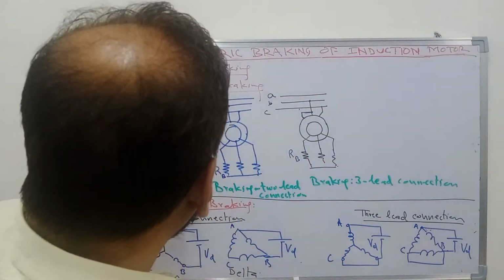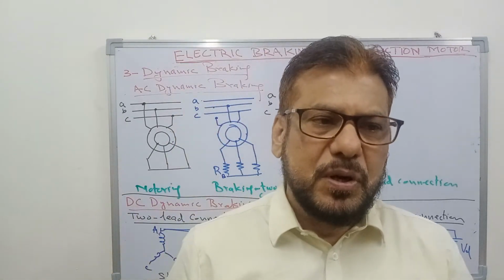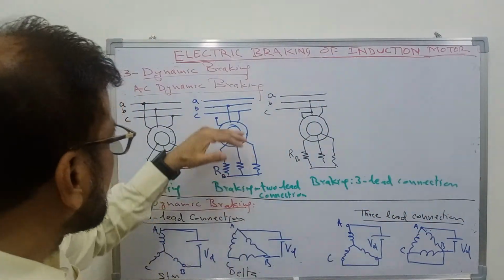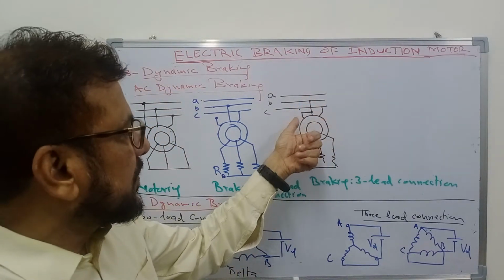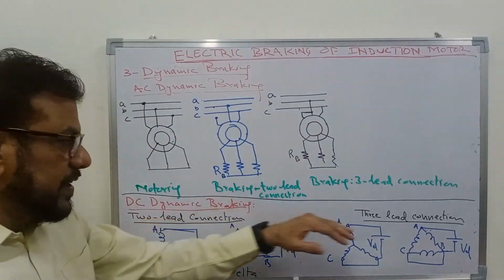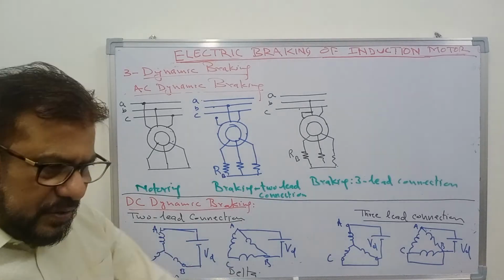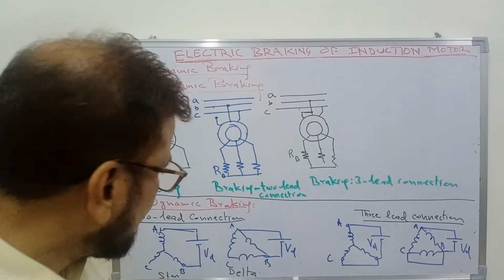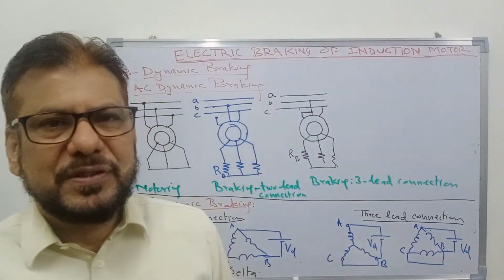3-4 Electrical Drives|AC Drives|Induction Motor Braking III